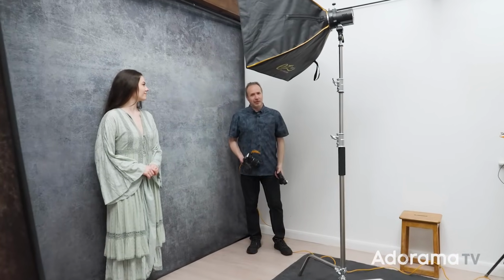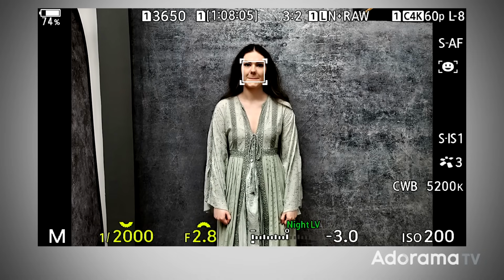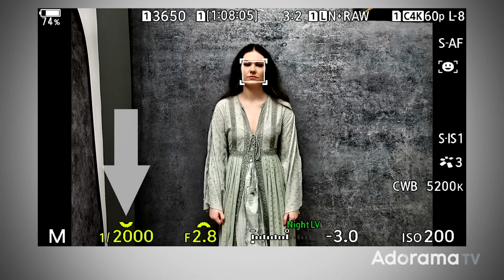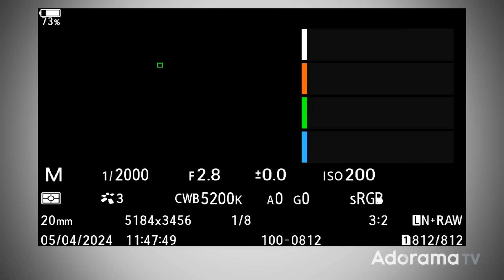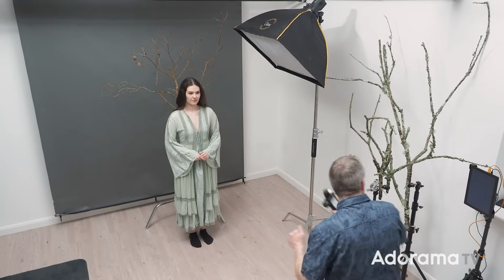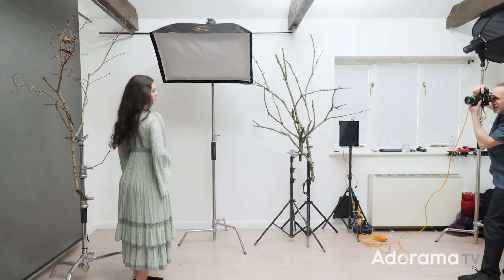Foreground Blur Tutorial: The Easiest DOF Effect | Take & Make Great Photography with Gavin Hoey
When you think about depth of field, it’s usually connected with background blur and that makes a lot of sense. In photography, we use background blur to make our subjects stand out from their backgrounds and give a sense of depth to images. But if your goal is just to create depth in your images, there is an alternative to background blur: foreground blur.

Foreground blur is always an option even when background blur is not. For example, when your subject is standing against a wall. As photographer Gavin Hoey shows in this video, understanding the basic photography principles behind foreground blur make the opportunities to use it pop up more often.

Gavin sets up three different studio portrait ideas, each creating foreground blur in a different way. First, Gavin shows how any wall can be used to create a depth of field effect simply by framing it into the foreground of your photos. Next, Gavin uses fabric in his foreground and finally, it’s a quick trip into the garden to fetch some twigs and branches. With a little bit of careful studio lighting with flash, Gavin turns some twigs into a stunning fine art foreground blur image.

Gavin Hoey is a freelance photographer, writer, and trainer of all things photographic. Gavin has a real passion for sharing his photography and Photoshop knowledge. In 2008, he started recording and uploading video tutorials to YouTube. His work is regularly featured in photography magazines, websites, and videos.

0:00 Intro
0:53 Camera and flash settings for the session
1:36 How to find foreground blur against a wall
2:54 Photo session using a wall as the foreground
4:21 Using fabric in front of the lens technique
5:30 Photo session with different fabric in the foreground
6:34 Using solid objects for your foreground blur
7:23 Adding a 2nd flash to light the foreground
7:54 Photo session using twigs as foreground blur
8:54 Conclusions
9:09 Outro

Tether Tools Pro 16' USB 2.0 Active Extension Cable

Follow Gavin Hoey on Instagram